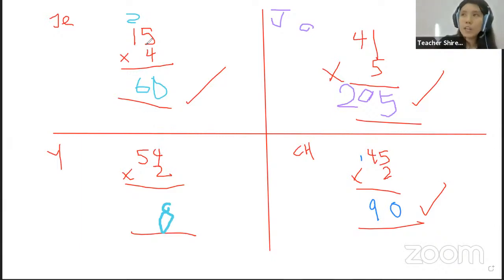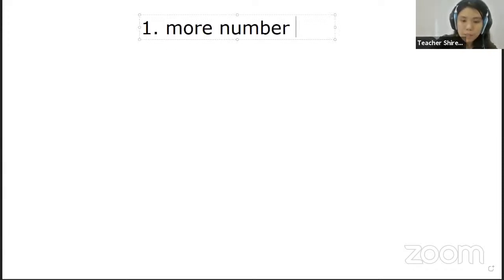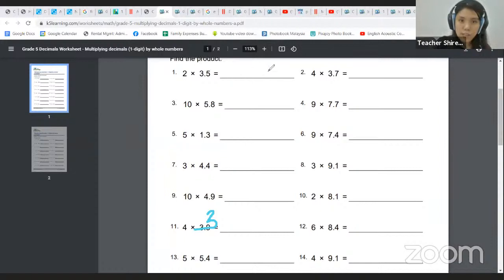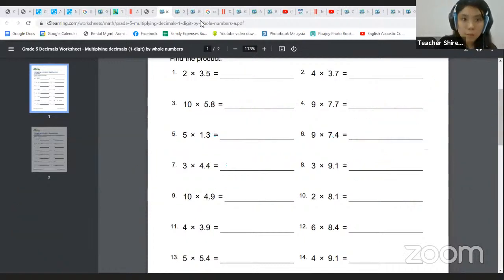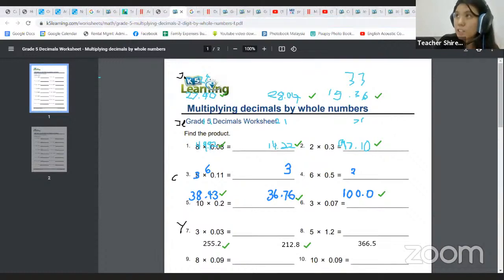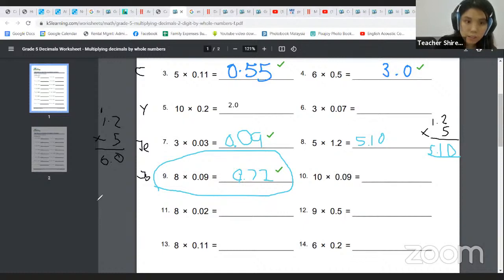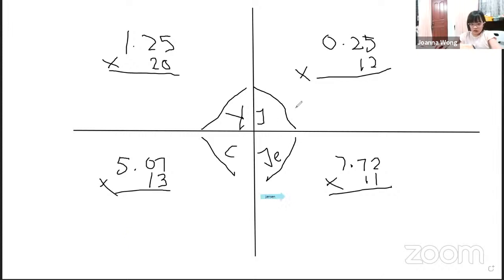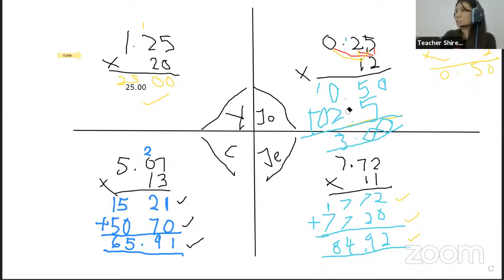Year 4 (afternoon)